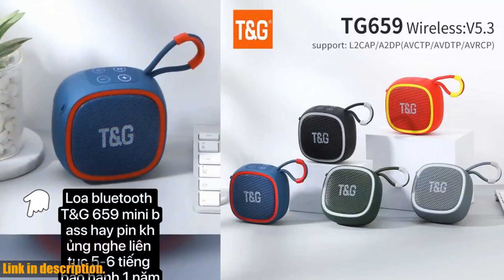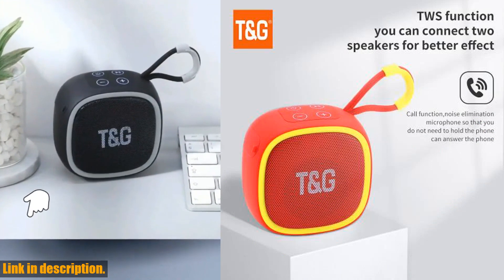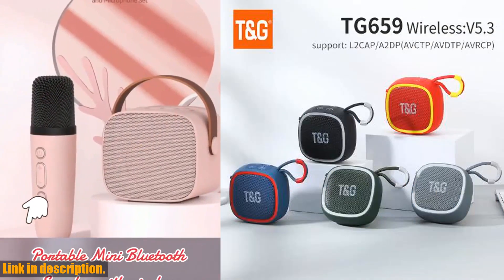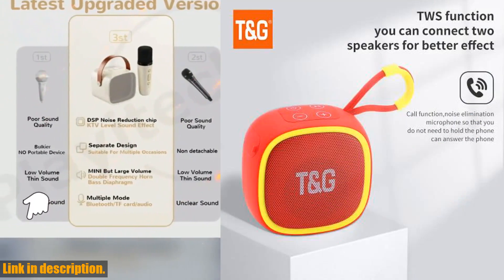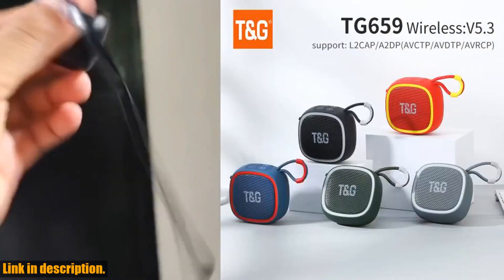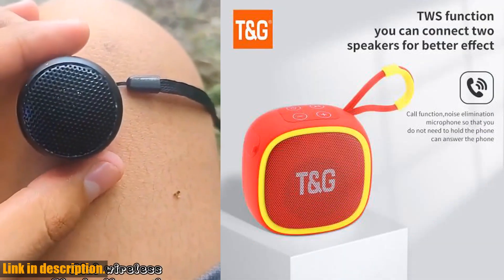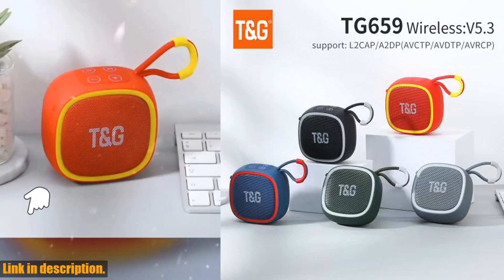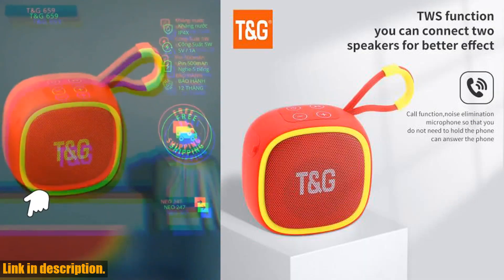TG659 Mini Wireless Powerful Bluetooth Speaker Review and Demo | Best TWS Bluetooth 5.3 Sound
Buy and Review TG659 Mini Wireless Powerful Bluetooth Speaker TWS Bluetooth 5.3 Sound Box HIFI Loudspeaker Support TF Card Radio on Aliexpress Shop
- TG659 Mini Wireless Powerful Bluetooth Speaker TWS Bluetooth 5.3 Sound Box HIFI Loudspeaker Support TF Card Radio

Hey there, welcome back to the channel! If you're new here, don't forget to hit that subscribe button and turn on the notification bell so you never miss out on my latest reviews and recommendations.Today, I'm super excited to share with you the TG659 Mini Wireless Powerful Bluetooth Speaker. Let me tell you, this little gem packs a serious punch! With TWS Bluetooth 5.3 technology, you can enjoy seamless, high-quality audio streaming from your phone or any other Bluetooth-enabled device. The sound quality is absolutely mind-blowing, thanks to the HIFI Loudspeaker that's built into this sleek and compact speaker.But that's not all - the TG659 also supports TF cards, so you can easily load up your favorite music and take it with you wherever you go. Plus, it even has a built-in radio feature, giving you access to all your favorite stations on the go.What really sets this speaker apart is its portability. It's small enough to slip into your bag or pocket, making it the perfect companion for all your adventures. Whether you're heading to the beach, going for a hike, or simply hanging out with friends, the TG659 Mini Wireless Powerful Bluetooth Speaker is the ultimate way to take your music with you.So, if you're in the market for a new Bluetooth speaker that's affordable, powerful, and super convenient, I highly recommend checking out the TG659. Trust me, once you experience the amazing sound quality and portability of this speaker, you'll wonder how you ever lived without it.If you're ready to take your listening experience to the next level, be sure to click the link in the description to get your hands on the TG659 Mini Wireless Powerful Bluetooth Speaker. Don't miss out on this awesome deal - you won't be disappointed!